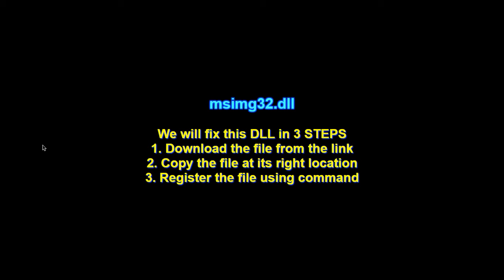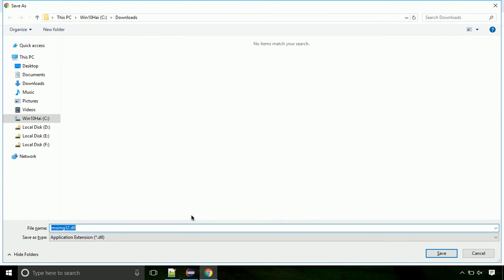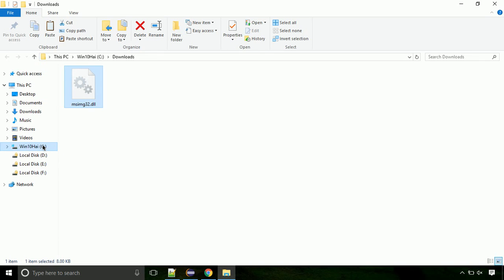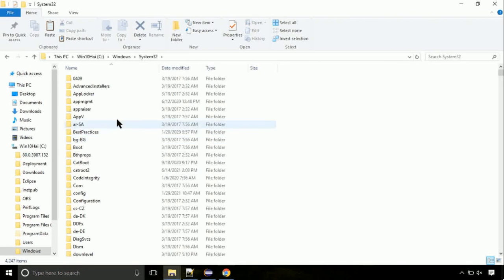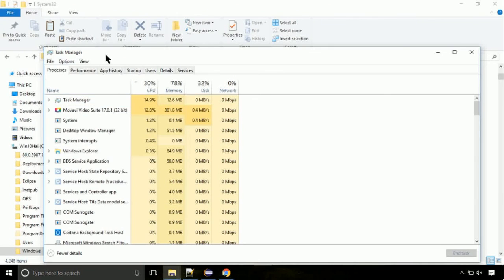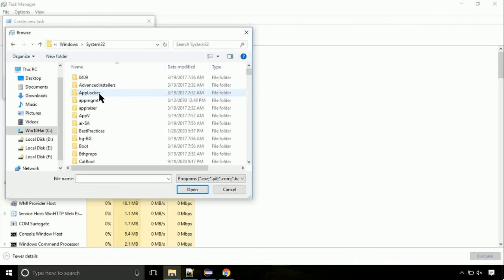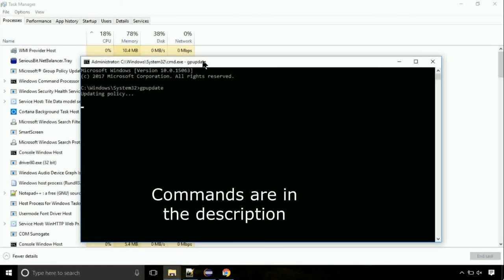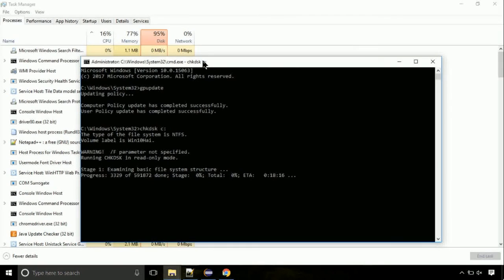msimg32.dll missing FIXED The program can't start because DLL Missing x64 Bit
1. Operating System with 32 bit / 64 bit
2. Computer Model or Manufacturer
3. Program you are trying to open.

Language : English